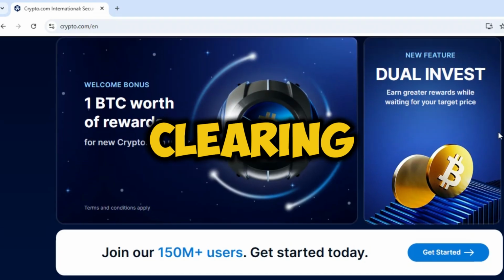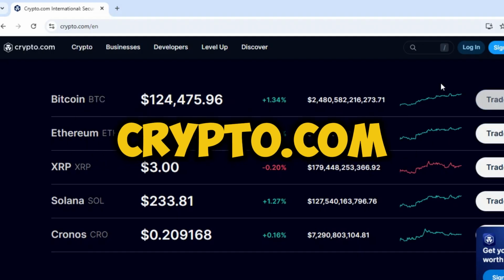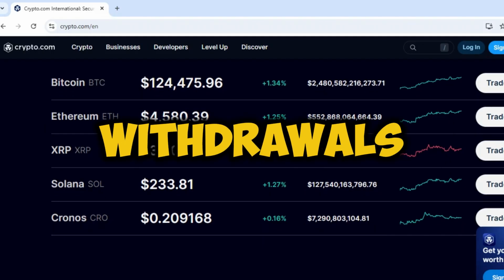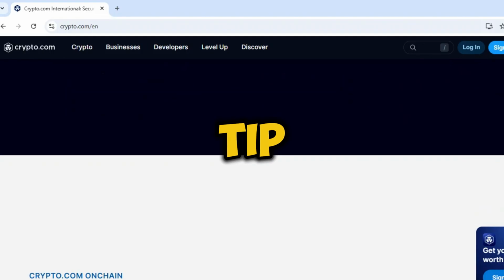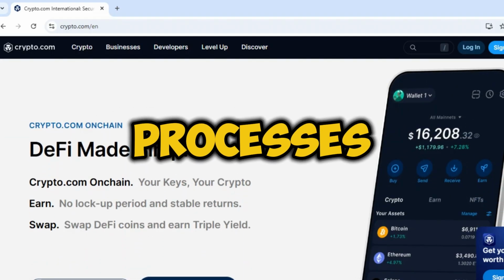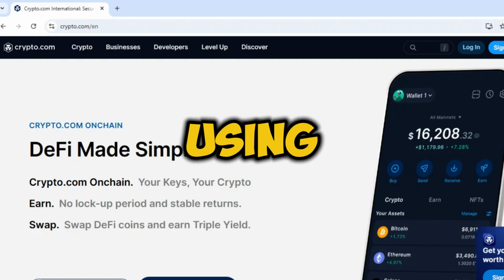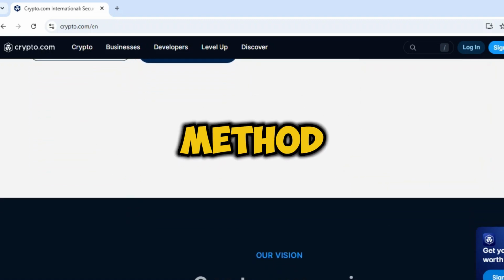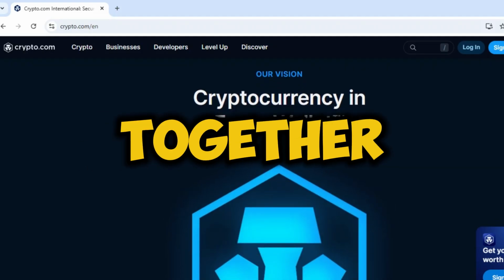How to Use Crypto.com ACH Transfers – Step by Step